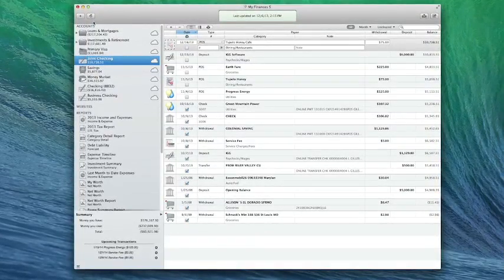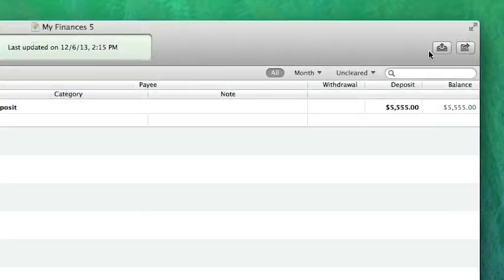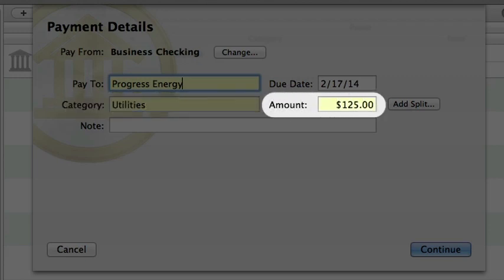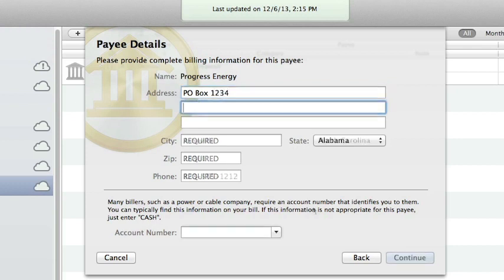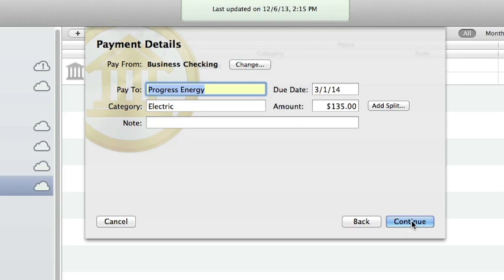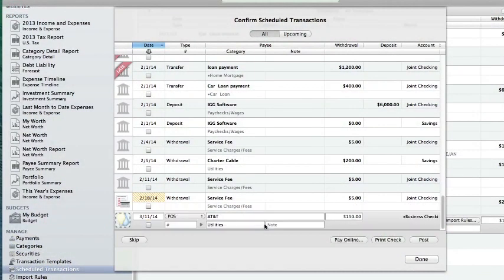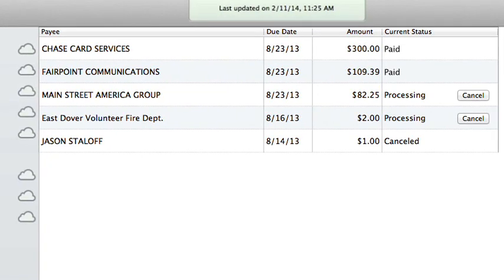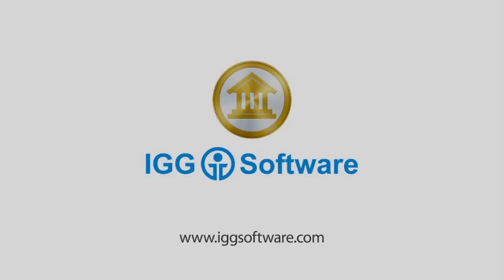Online Bill Pay in Banktivity 5 (formerly called iBank)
When your bank accommodates this service from third party software, Banktivity 5 lets you pay bills online. We'll show you how to get your accounts configured, how to set up payees and enter payment details, how to integrate payments with scheduled transactions, and how to review or cancel payments in progress. In Banktivity, it's all fast and simple.